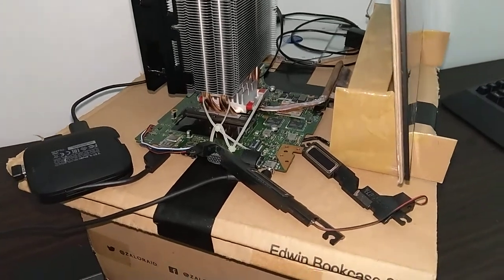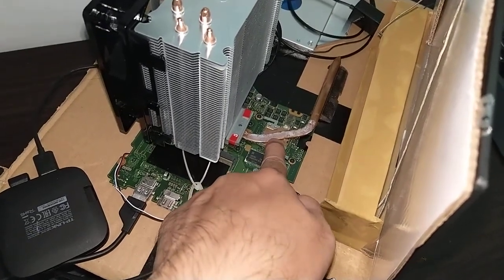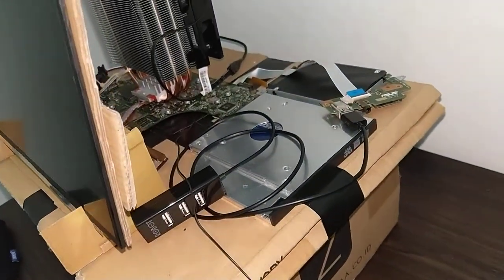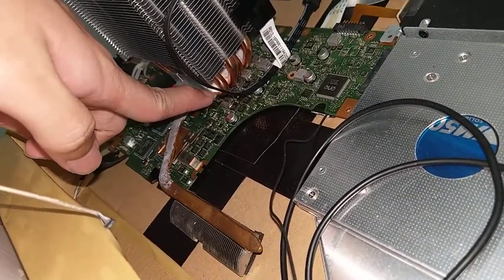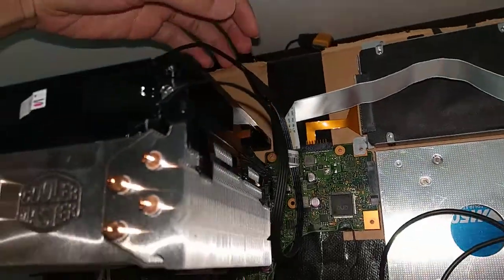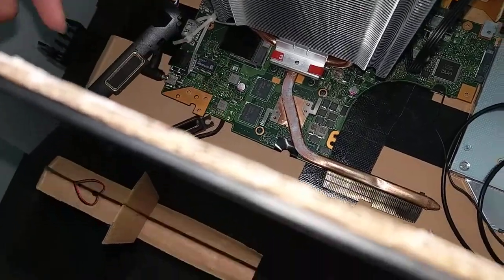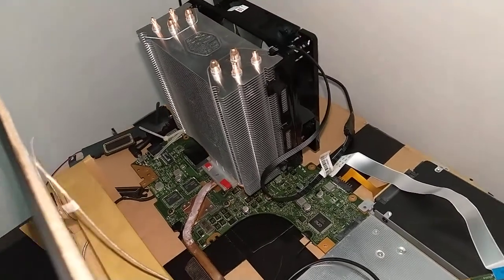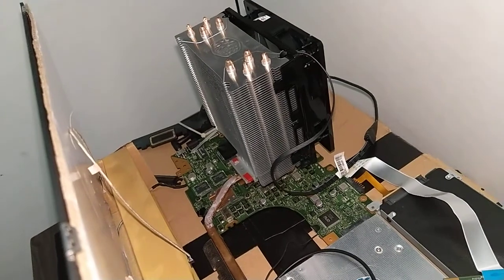Putting Desktop CPU Cooler Hyper 212 On A Laptop, Turn To Desktop Results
My notebook asus x442u with motherboard x442uqr cooler is performing badly, so i decided put pc cpu cooler on it, on the copper sink precisely. I'm successfully add hyper 212 from cooler master to a notebook/laptop. The result are amaze my, very different cpu temperature.